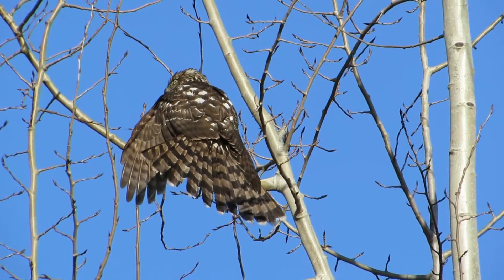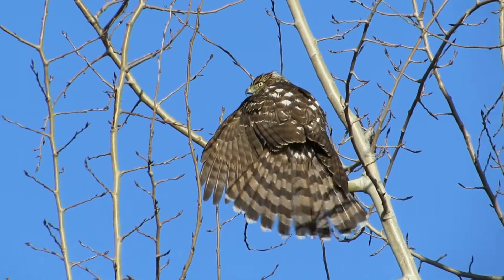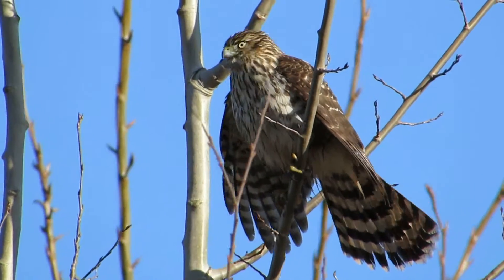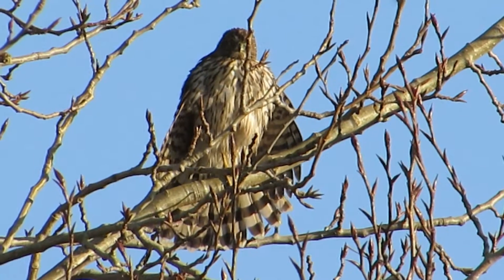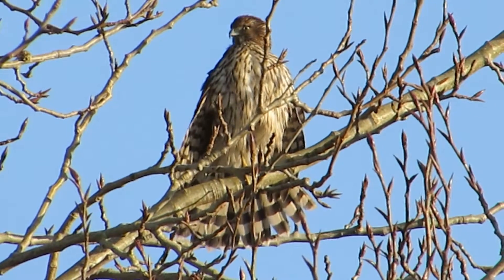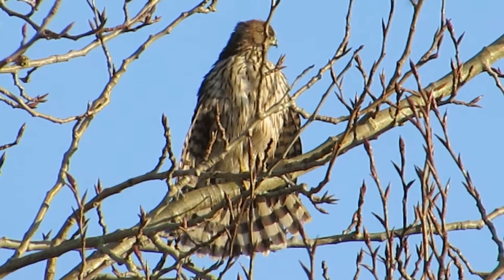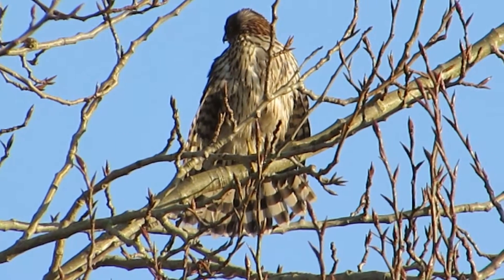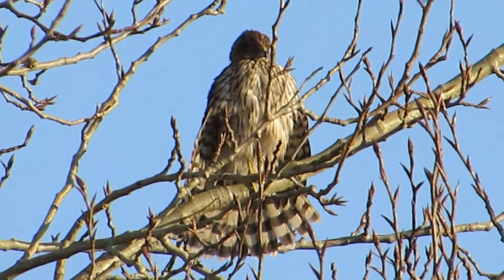*A+ RHM Juvenile Cooper's Hawk Drying Off @ Washington State My Edited Video